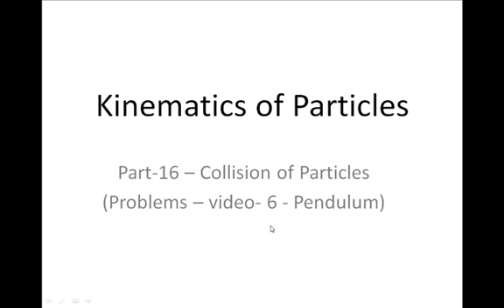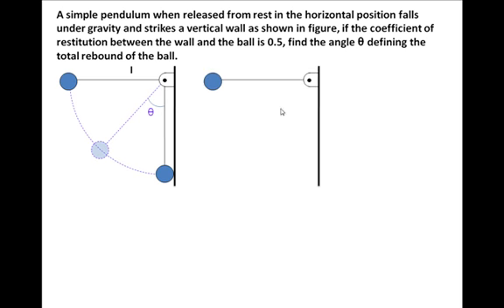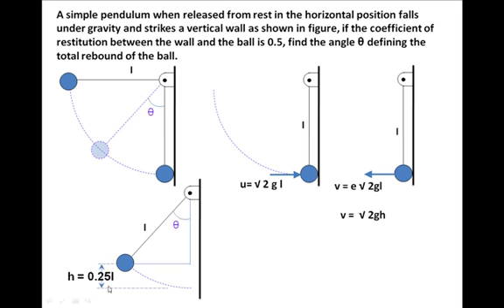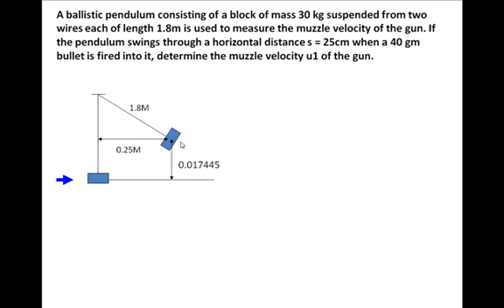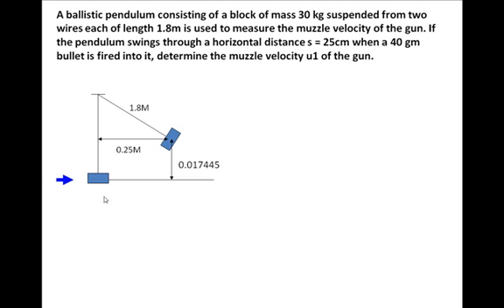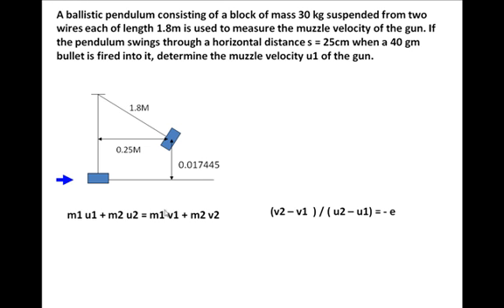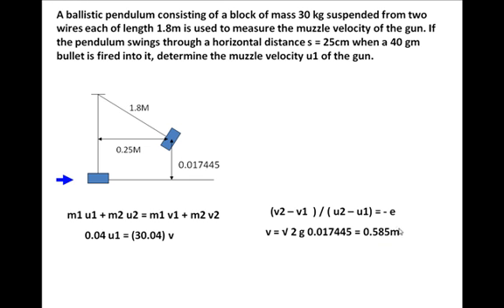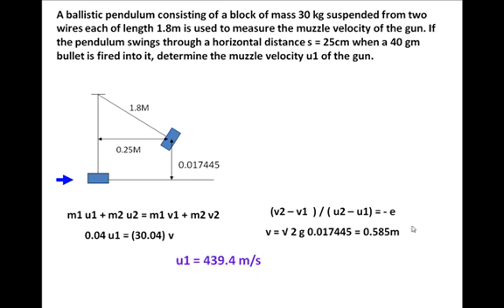impact and collsion pendulum 2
pimpact and collsion pendulum 2